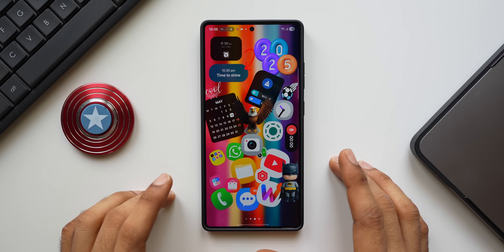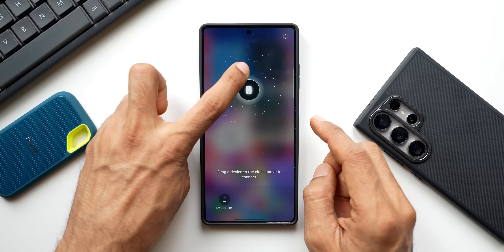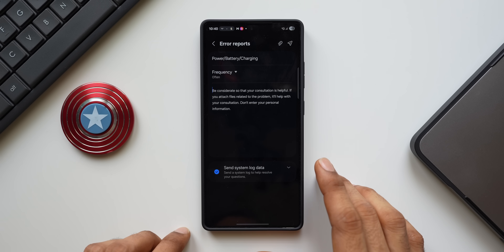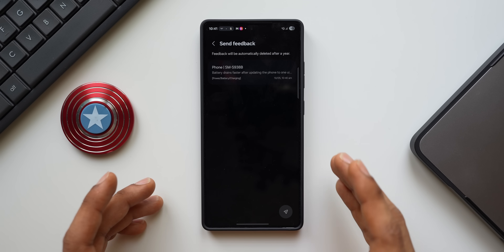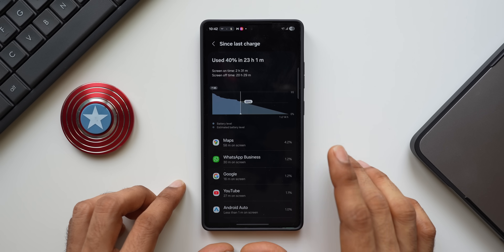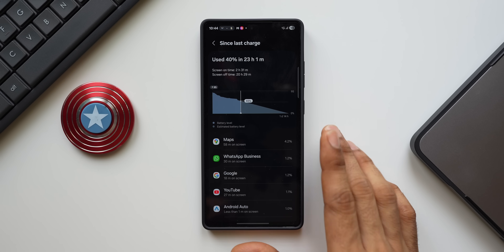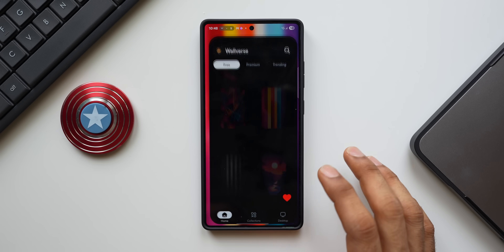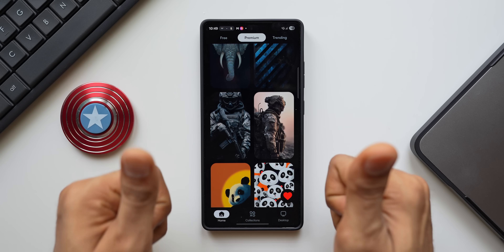Battery Drain Issue on One UI 7 ! How to Get It FIXED ?